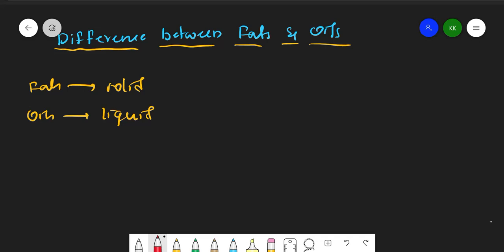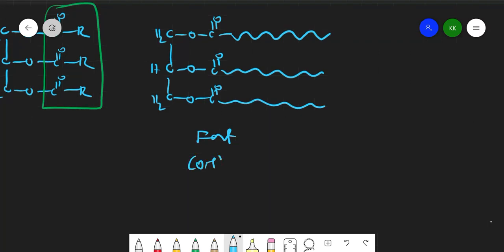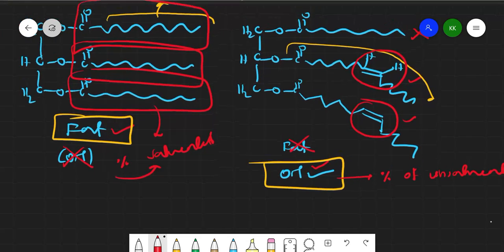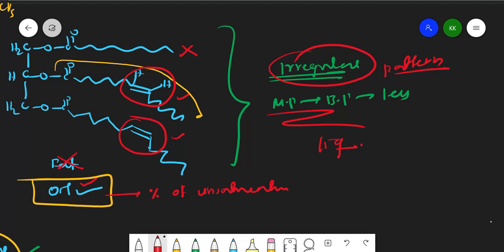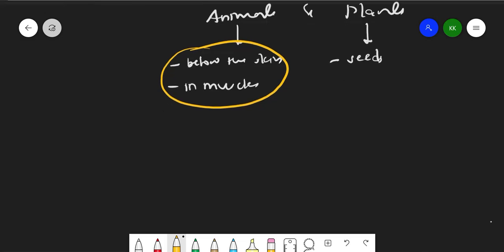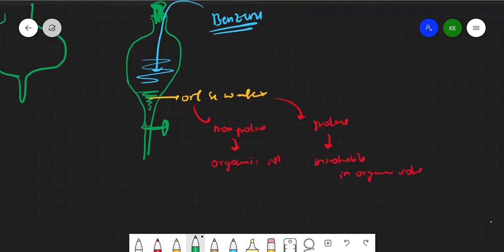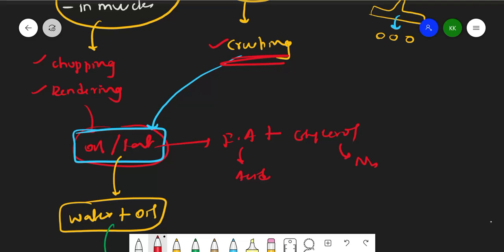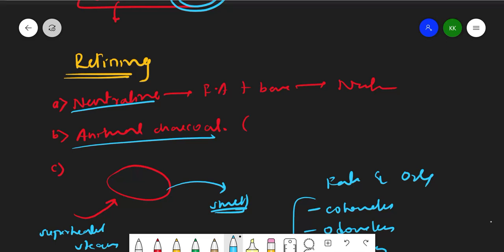2 Difference Btw Fats & Oils, Extraction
Difference between Fats & Oils
About Saturated Fats & Unsaturated Fats Some common Fatty Acids & their Melting Points
Extraction of Fats & Oils from Animals & Plants
chopping or rendering
crushing
solvent extraction
refining
Physical Properties of Fats & Oils